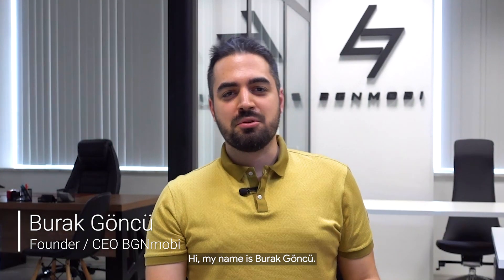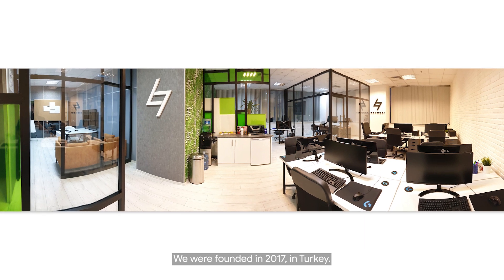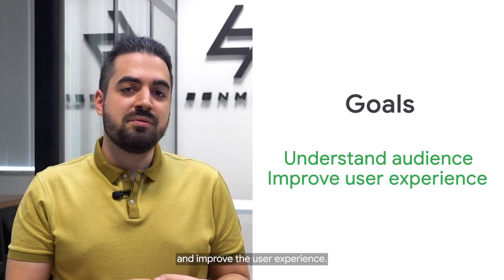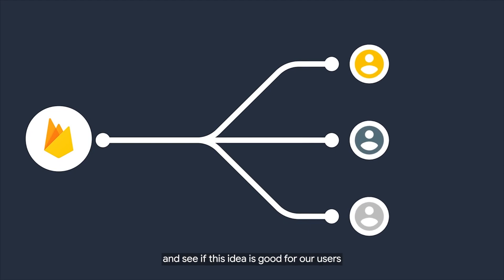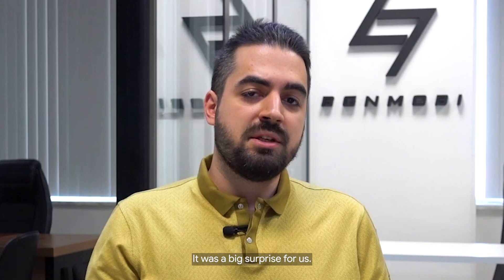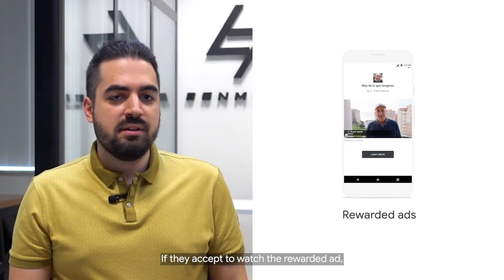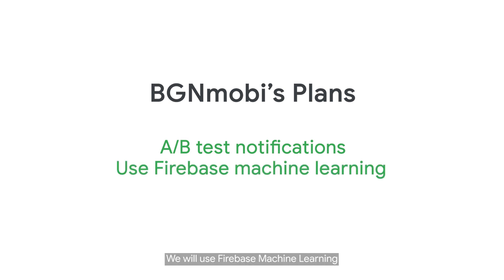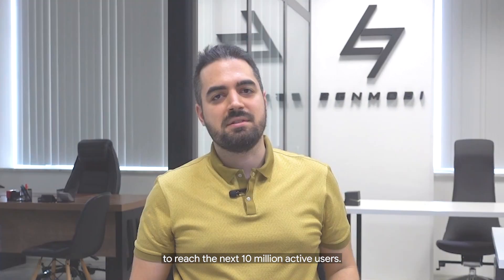BGNmobi increases ad revenue by 60% with Firebase A/B testing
Want to increase ad revenue by 60% like BGNmobi? With around 10 million active users worldwide, BGNmobi is a Turkish app developer that strives to deliver a smarter, faster, and more secure mobile device experience.

Find out how Firebase A/B testing helped them to make data driven decisions for their ad placements.

00:00 About BGNmobi
00:34 BGNmobi’s main challenge
00:40 BGNmobi’s goals
00:49 How Firebase A/B testing helped make better decisions
01:11 BGNmobi’s KPIs
01:16 What BGNmobi achieved with Firebase
02:07 BGNmobi’s Plans